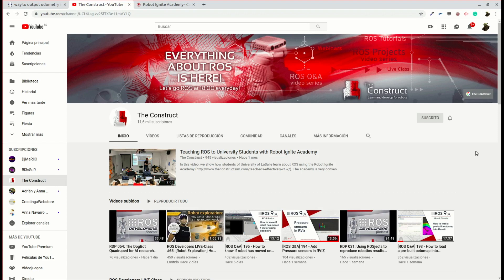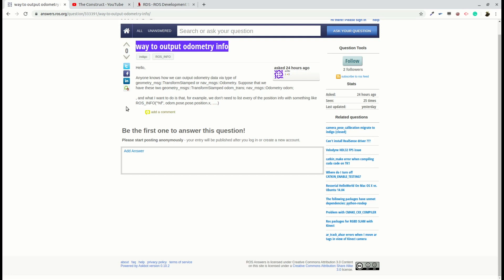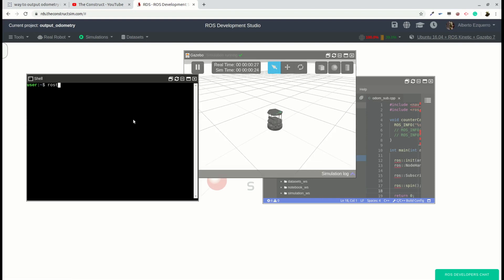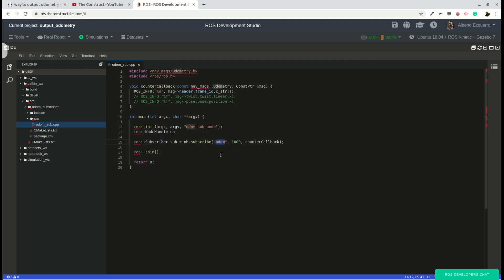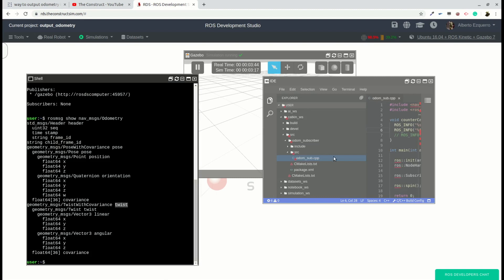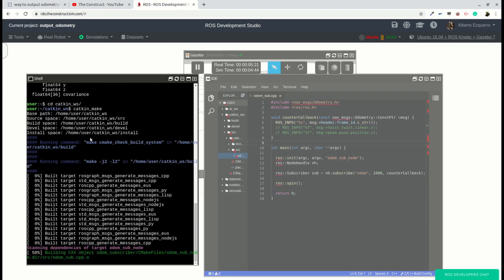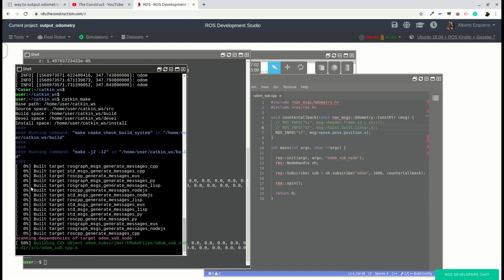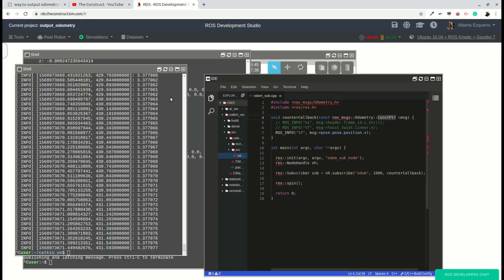[ROS Q&A] 196 - How to Output Odometry Data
In this ROS tutorial, you will learn how to output and get Odometry data, accessing the different parts of the message.
🔗 This video is an answer to the following question found on ROS Answers

Feedback
If you want to learn about other ROS topics, please let us know on the comments area and we will do a video about it :slightly_smiling_face: